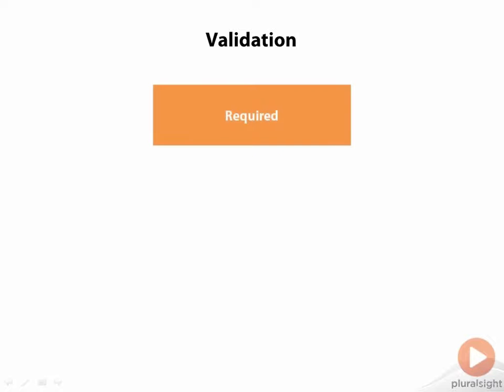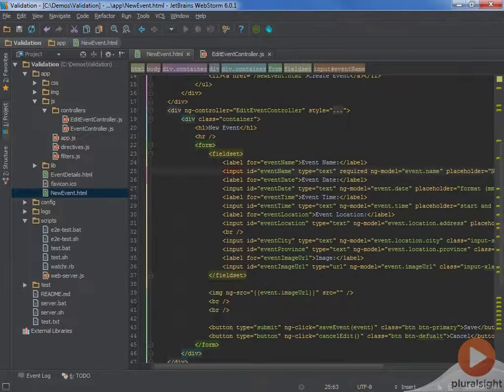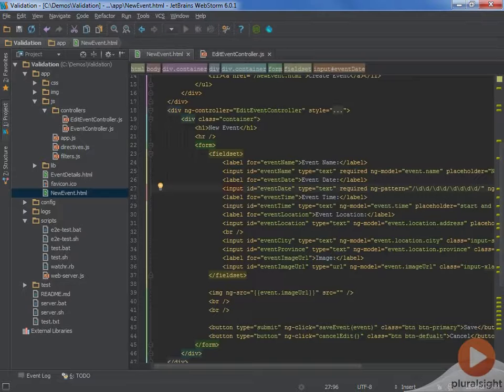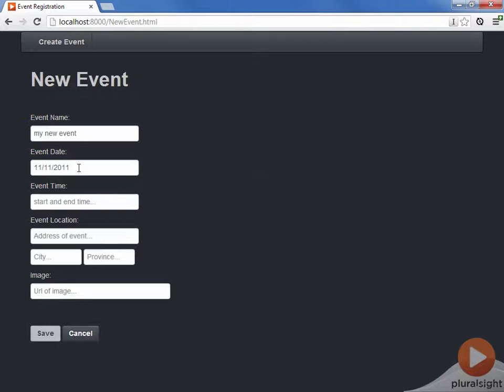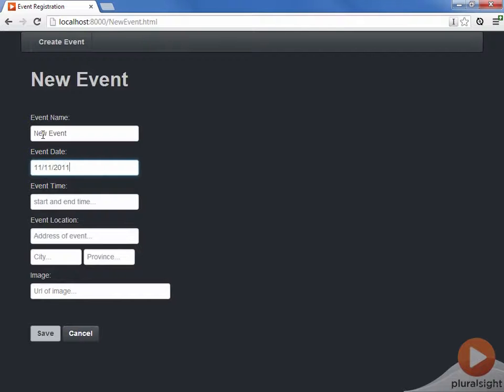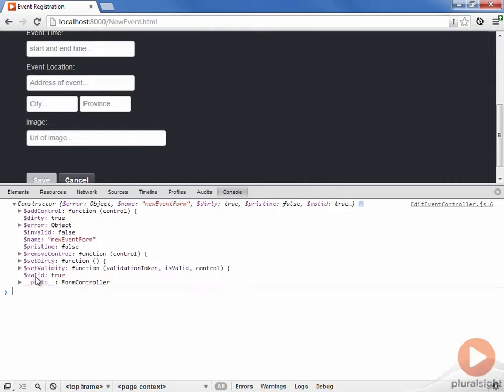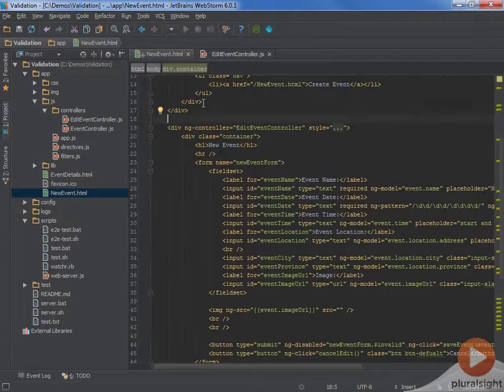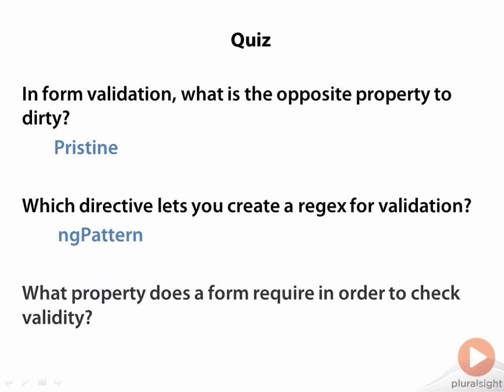Angular_Tut_Beginner2 - 26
26Angular Controllers & Markup Validation